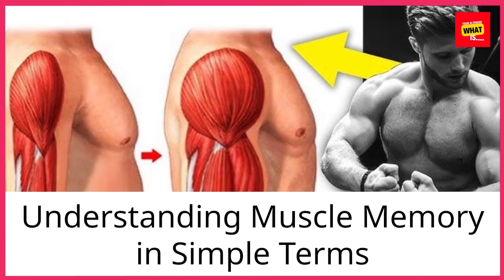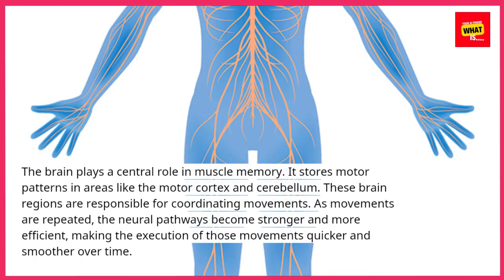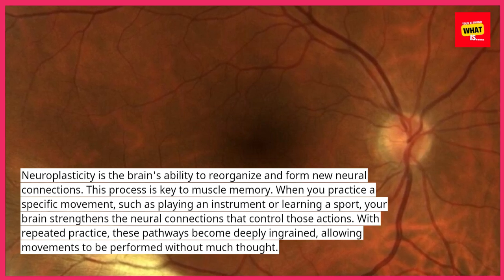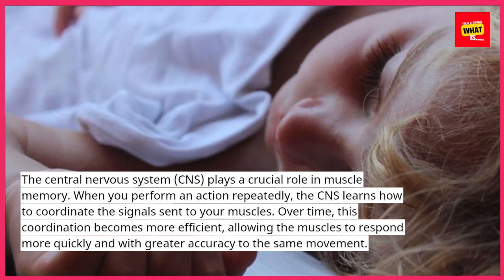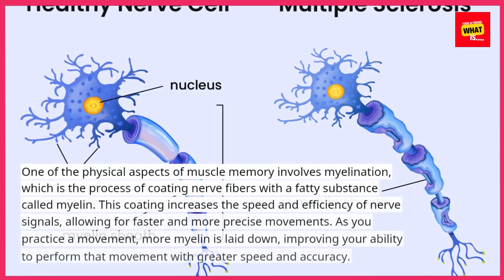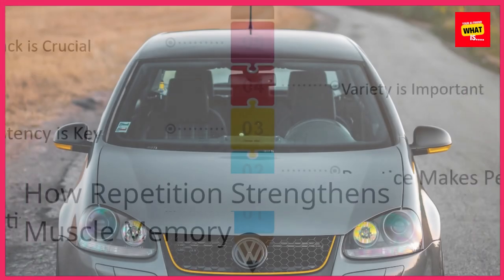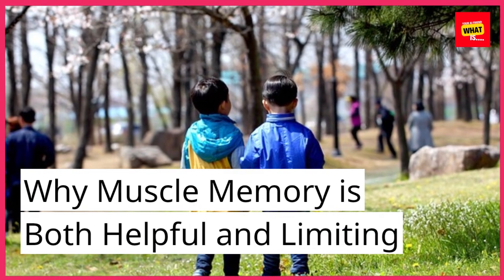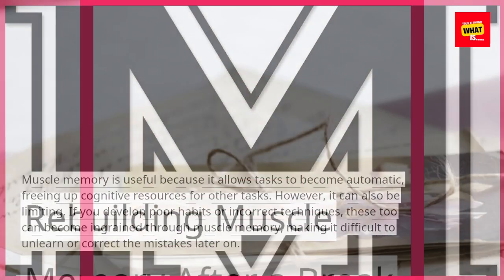What is the science behind muscle memory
Discover the fascinating science of muscle memory and how repetitive actions train your brain and muscles to perform tasks effortlessly over time. Learn how this phenomenon aids athletes, musicians, and everyday activities while exploring tips to enhance your muscle memory skills.